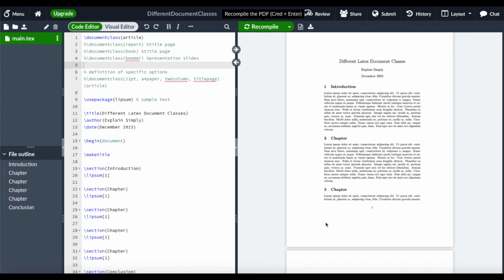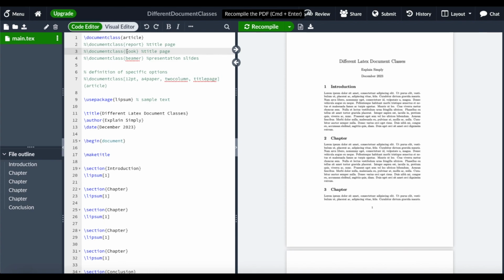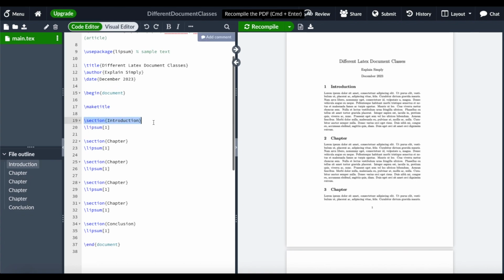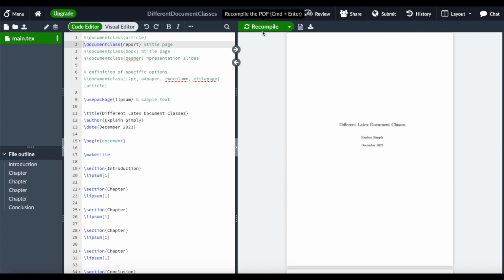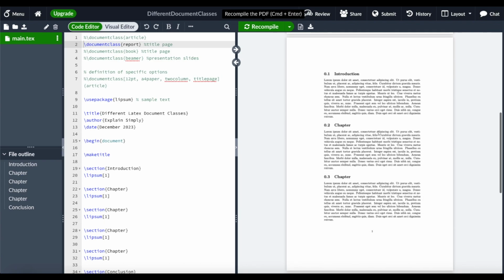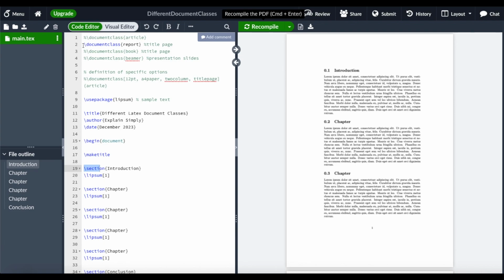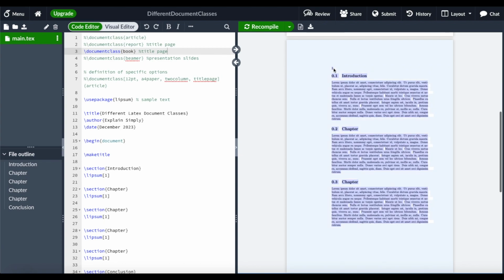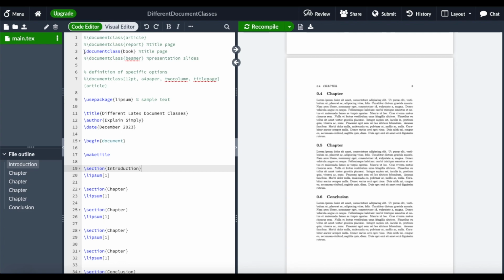Different document classes in Latex (article, report & book)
This short video shows the three most common document classes in Latex which are the article, report, and book. The first line in the Latex editor is always the specification of the document class. You can change it to see the difference in your document. Additionally, you can specify some more parameters of your document in the brackets, for example the text size, number of columns, title page or the type of paper format.